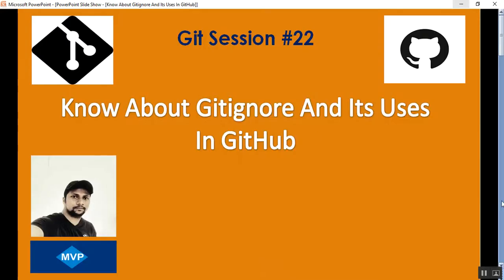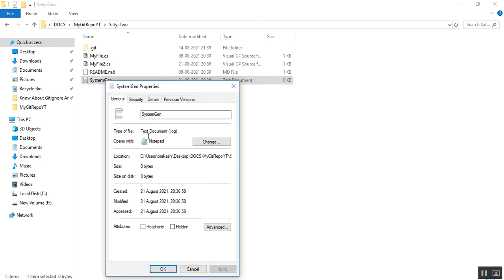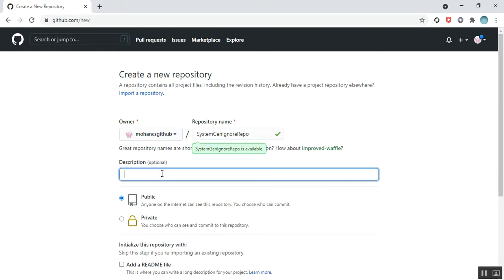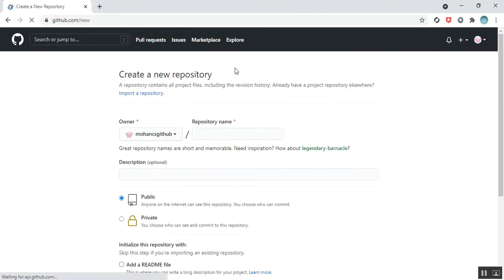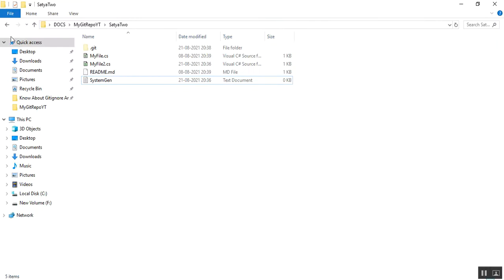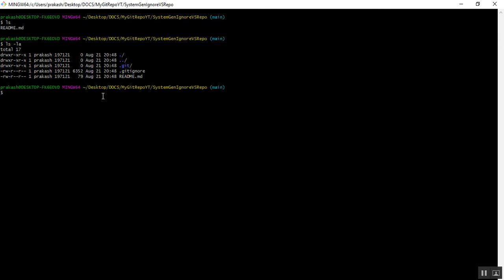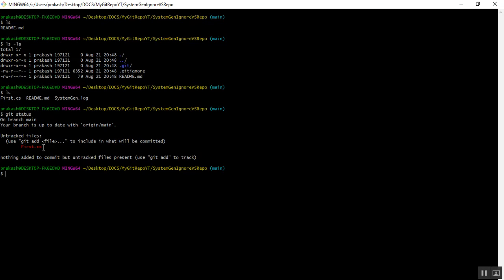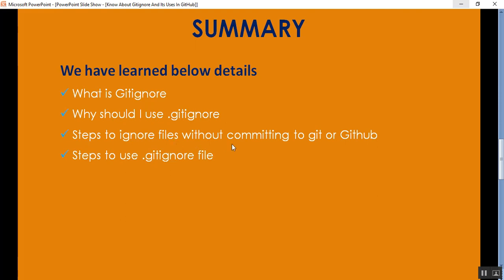Git Ignore and .gitignore In GitHub | Coding Knowledge | GitHub Tutorial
In this session, We know about Gitignore and its uses in GitHub.

In this session I describe the below details:
1.What is Gitignore
2.Why should I use .gitignore
3.Steps to ignore files without committing to git or Github
4.Steps to use .gitignore file